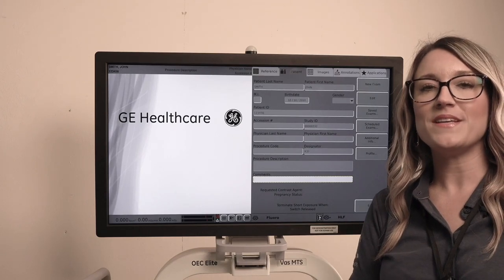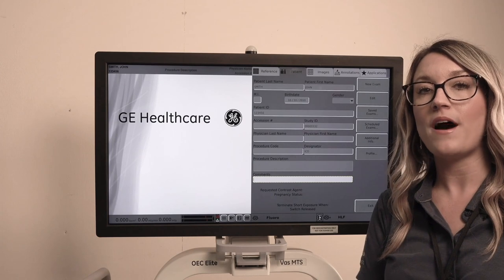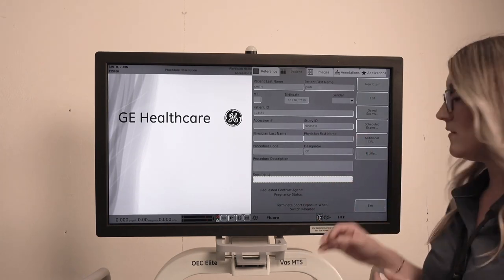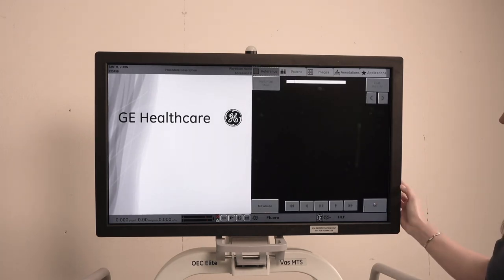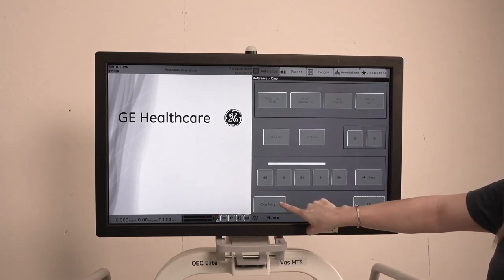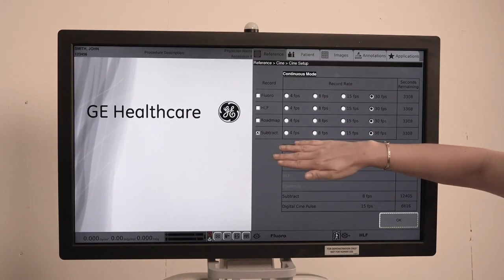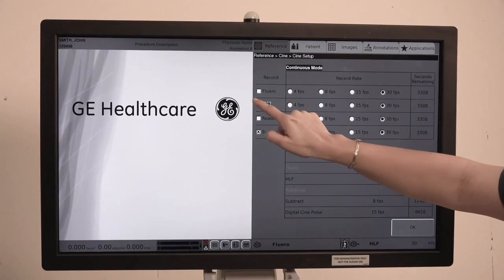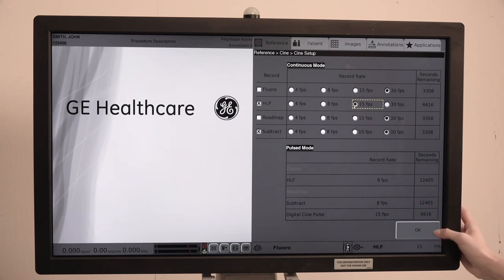How to Use a C-arm: Cine Setup | GE Healthcare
Simple steps to set up Cine on the OEC Elite CFD. This functionality is similar on the following models: OEC Elite CFD, OEC Elite, 9900 and 9800 C-arms.
To learn more about the vascular functions on a C-arm check out “How to Use a C-arm: Roadmapping”